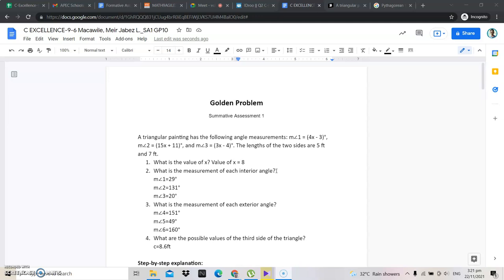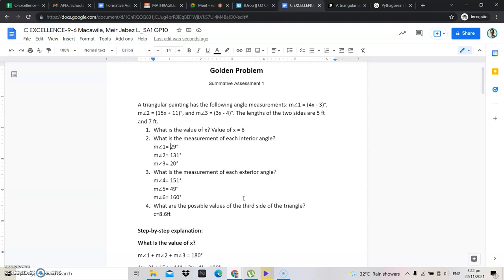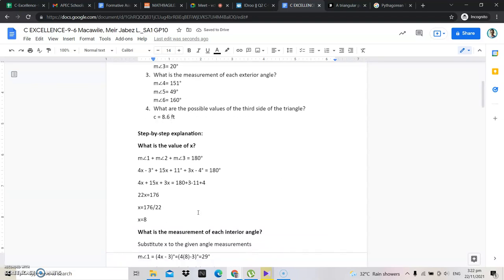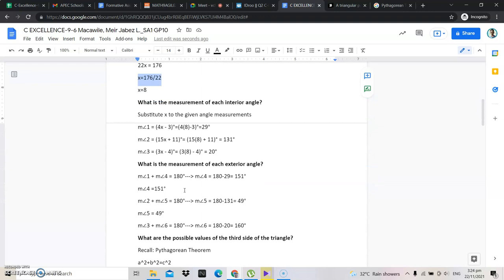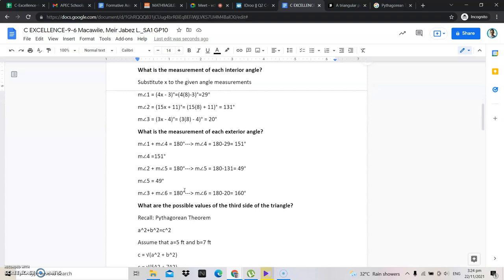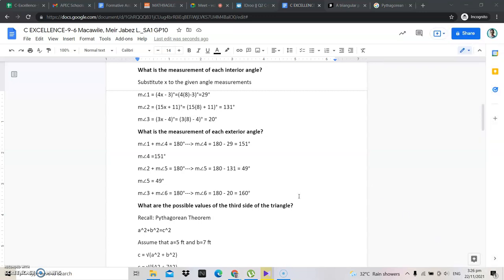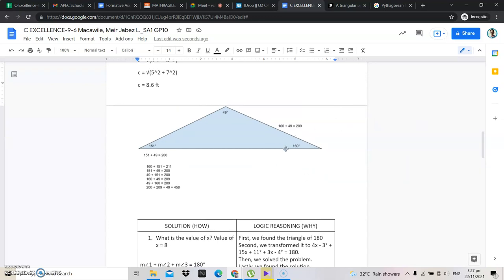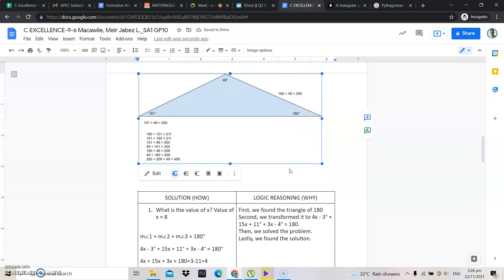C_EXCELLENCE_9-6 Macawile, Meir Jabez L _SA1 GP10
A triangular painting has the following angle measurements: m∠1 = (4x - 3)°, m∠2 = (15x + 11)°, and m∠3 = (3x - 4)°. The lengths of the two sides are 5 ft and 7 ft.

Hello everyone! Welcome to the official Meir Jabez Macawile YouTube channel!
On this channel you will find a variety of content like acting, singing, challenges, dances, vlogs and more!

I hope you enjoyed todays video! I work very hard on all of the content I create so if you enjoyed todays video make sure you subscribe, like this video, and comment some video ideas you would like to see! I love hearing your suggestions so I can create content that you enjoy!